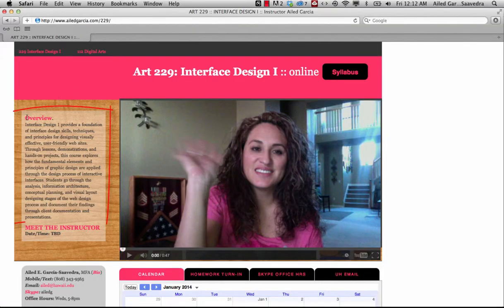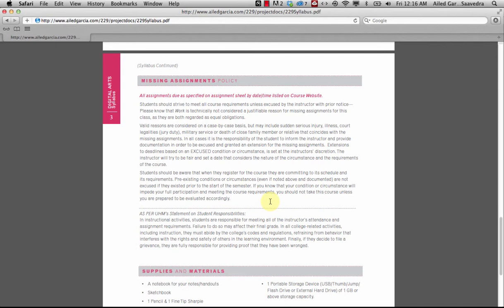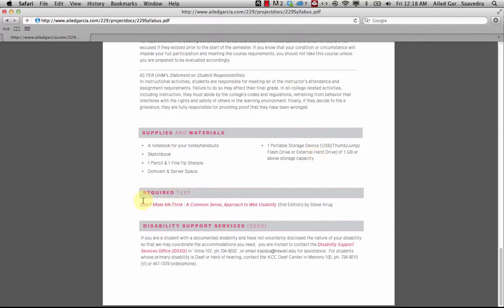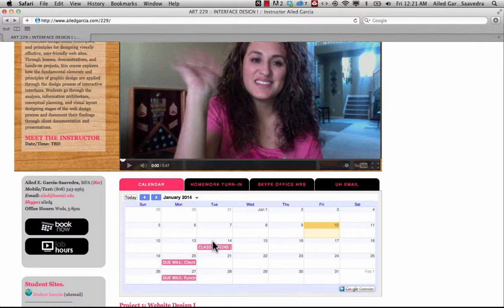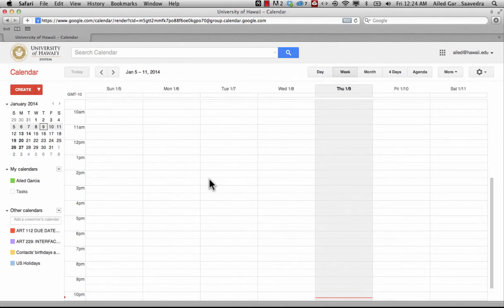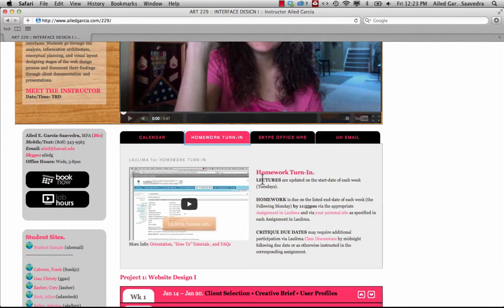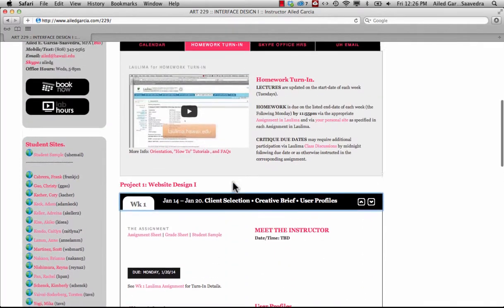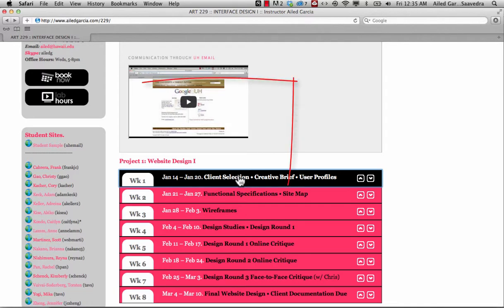INTRO :: Art 229 Course Overview